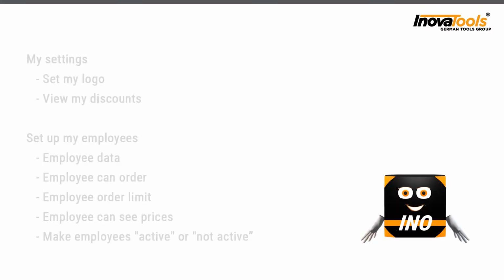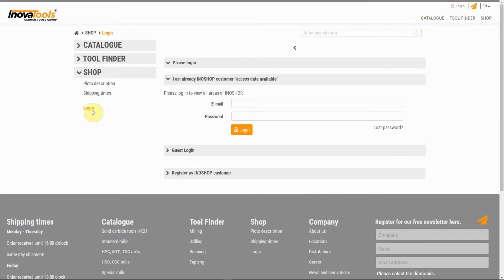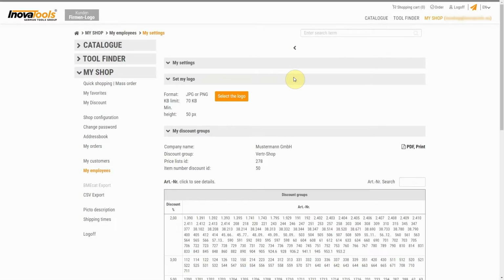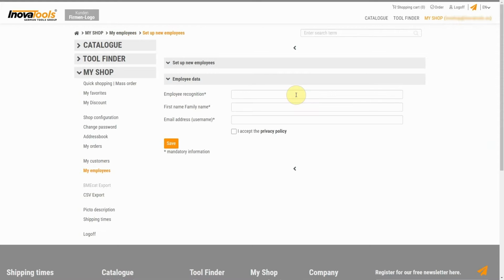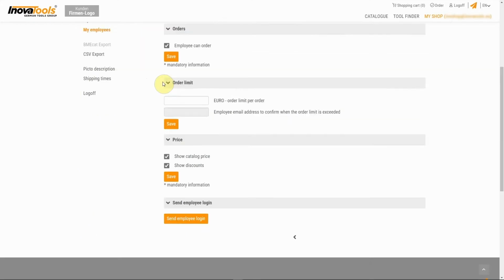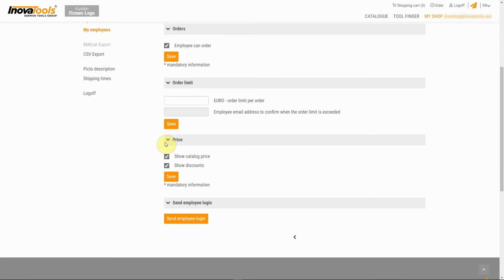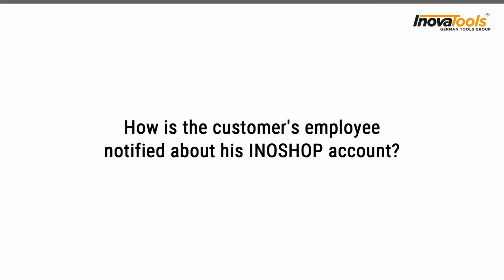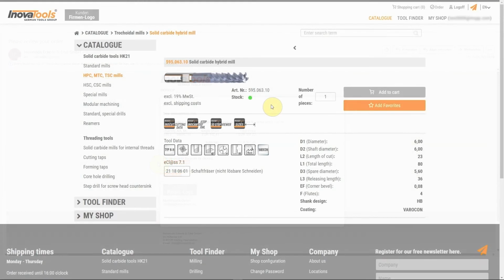INOSHOP Meine Mitarbeiter – EN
We warmly welcome you to the INO TUTORIAL – SHOP in the INOSHOP system – My employees